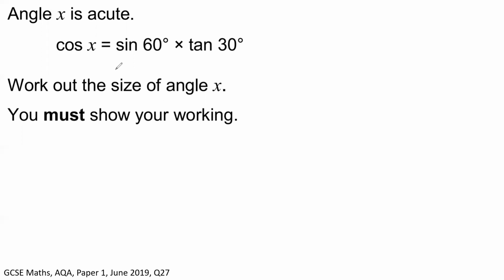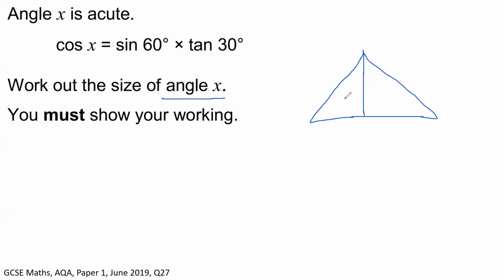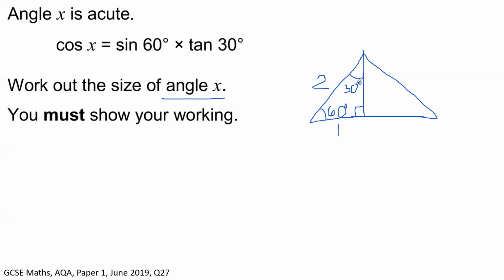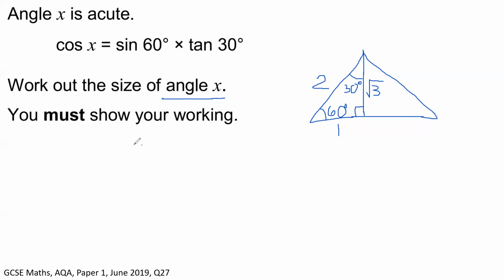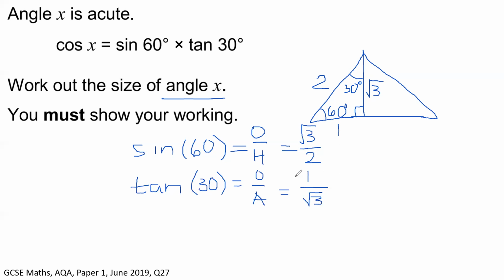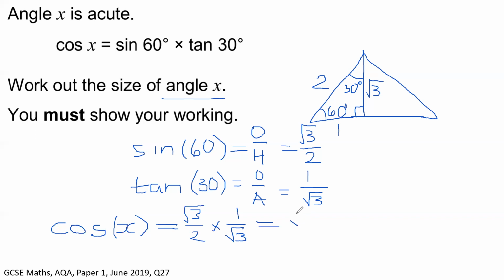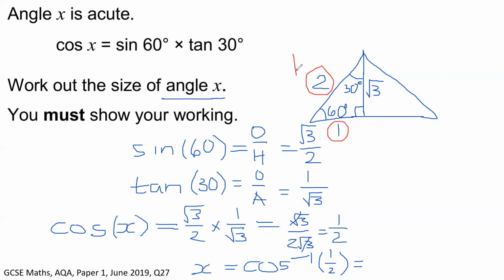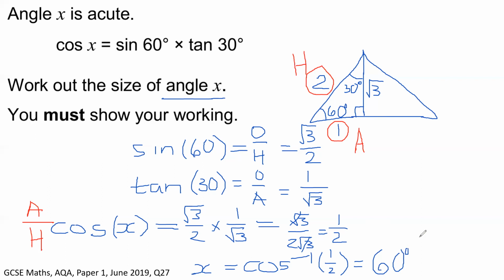GCSE Maths Question on Exact Trig Values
I think this question will stump a LOT of students - it's the last paper on an AQA GCSE Maths paper involving using exact trig. values to solve an equation - a little bit different from your usual question. In this video I take you through the question step by step so that ANYONE can give it a go.

Check out my instagram @mathswithsaraht for a handy cheatsheet on exact trig values

(Question taken from AQA GCSE Maths, Jun 2019, paper 1, question 27)